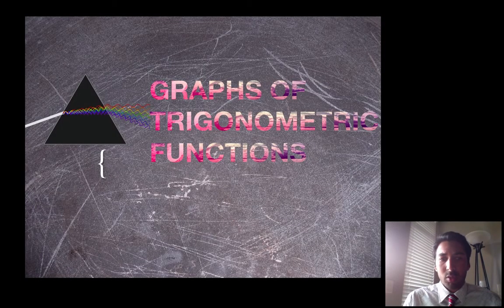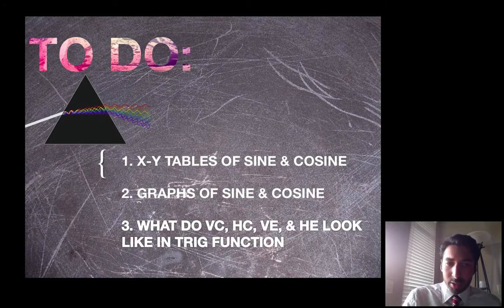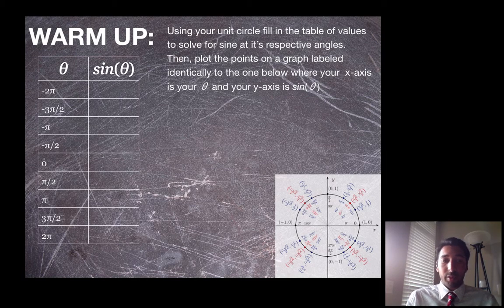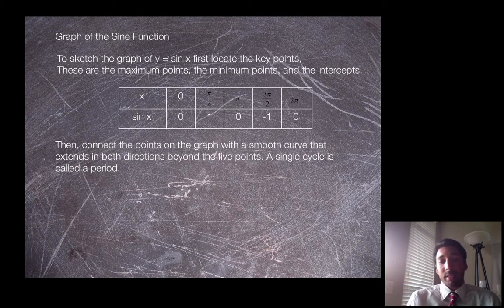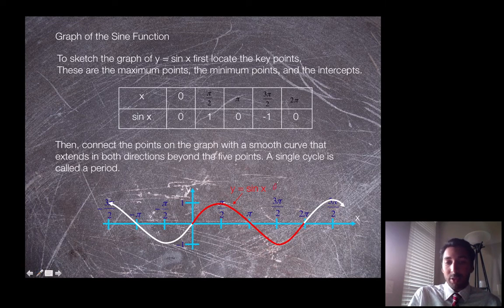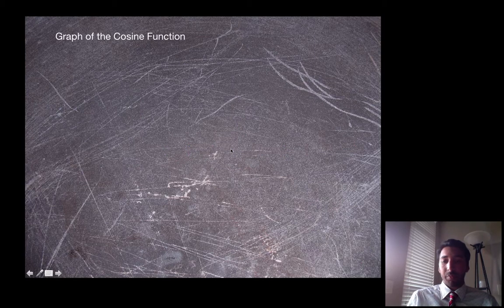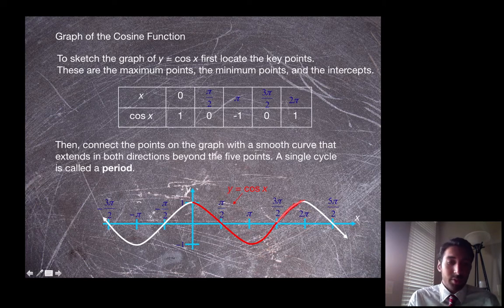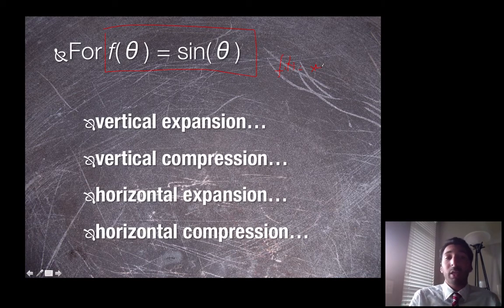Lesson 4-4 Introduction to Graphing Trig Fuctions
Graphing Sine and Cosine